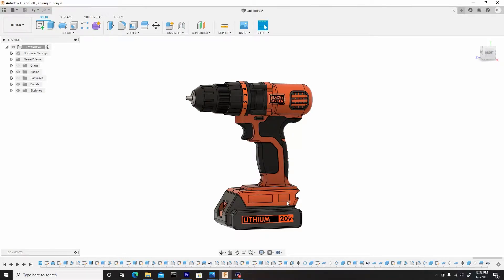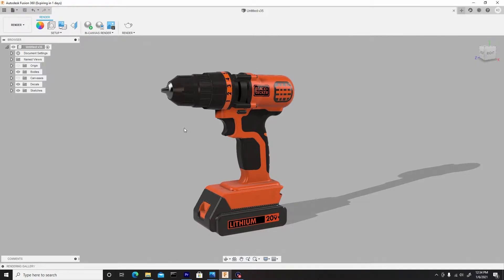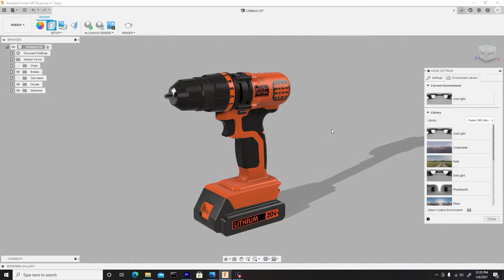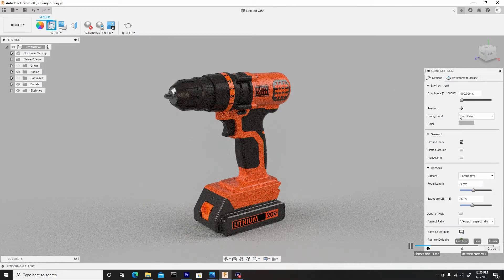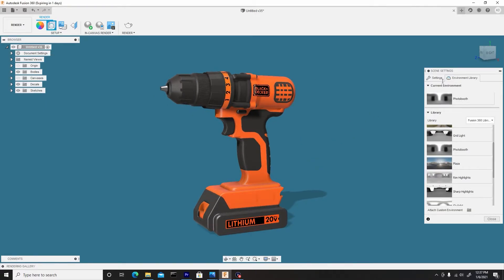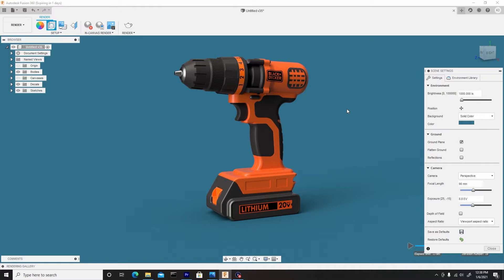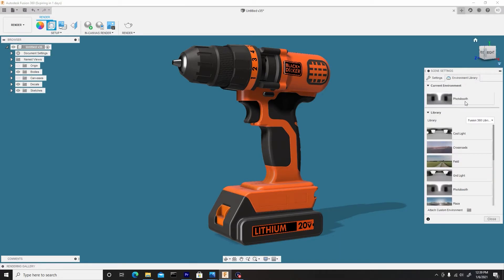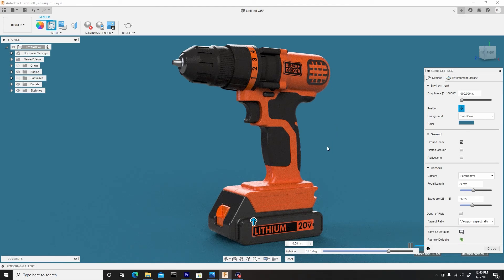Fusion 360 Modeling Course (Power Drill) - Rendering